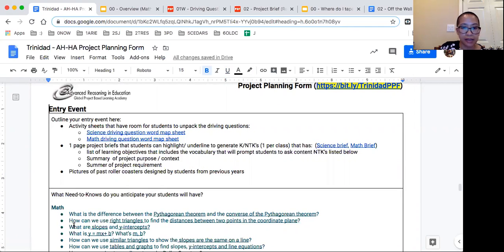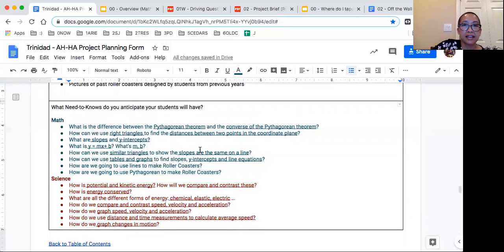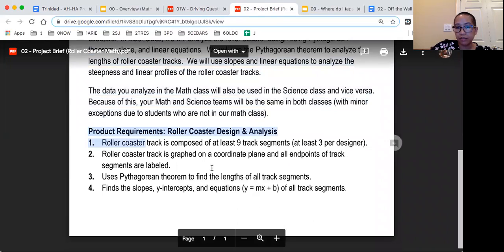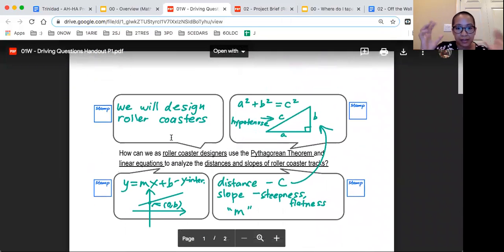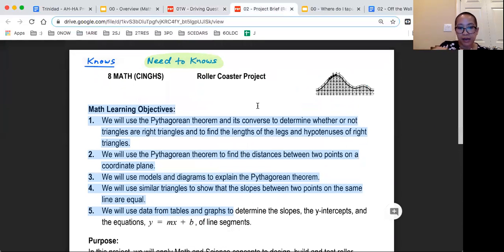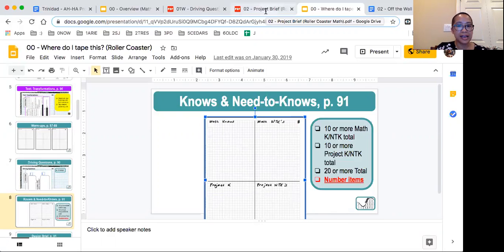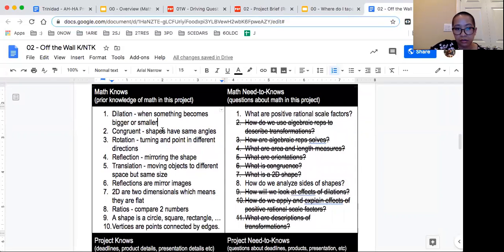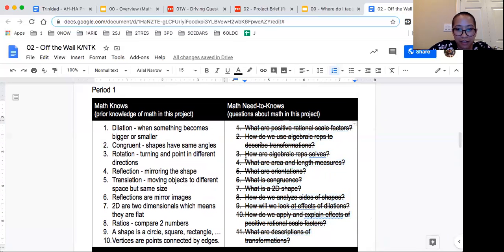Entry Events Snapshot